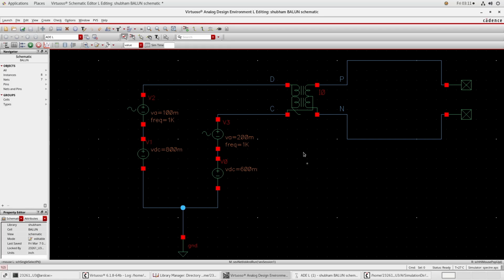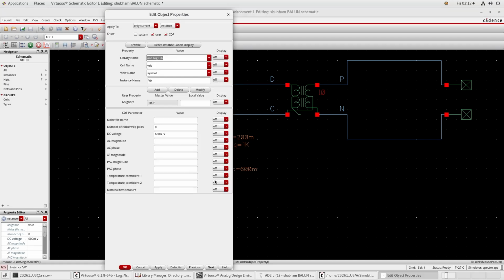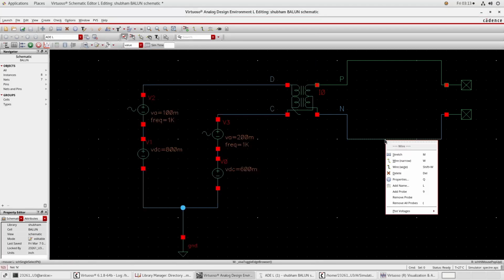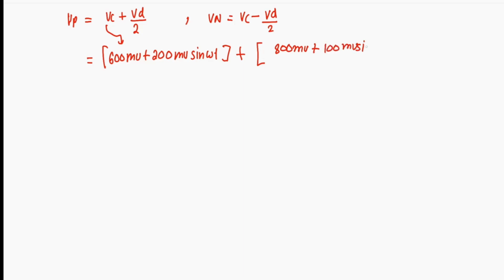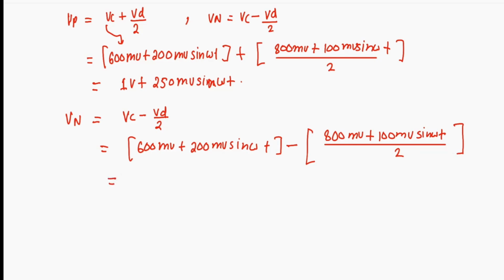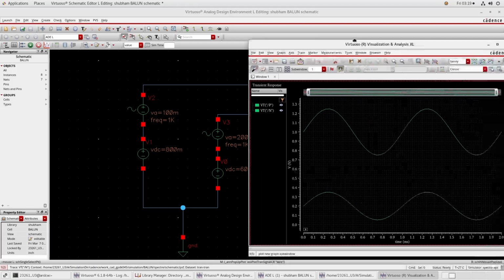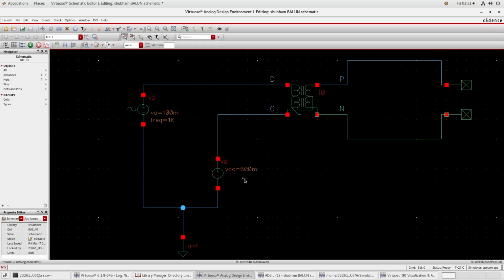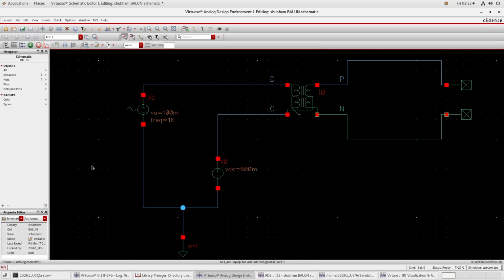Balun | How to get Balanced Differential Signal | AnalogX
In this video, we will explore the "role of a Balun in RF and analog IC design" to achieve a "balanced differential output" from an unbalanced signal. A balun (short for balanced-unbalanced transformer) is widely used in "mixers, amplifiers, and RF front-end circuits" to improve signal integrity, reduce common-mode noise, and enhance performance.

🔹 Topics Covered:
✅ What is a balun and how it works
✅ How to convert single-ended to differential signals
✅ Applications in RF circuits and analog ICs
✅ Practical implementation & simulations